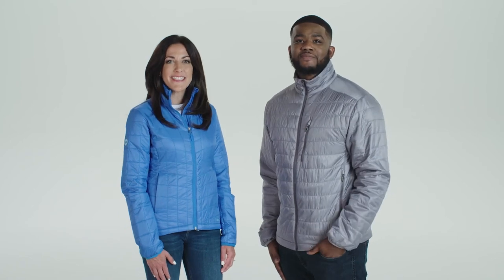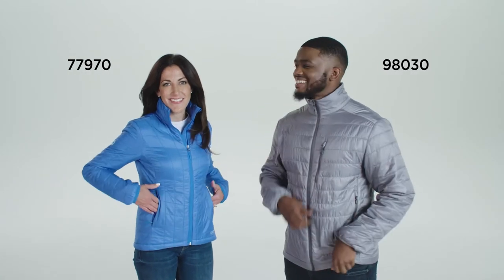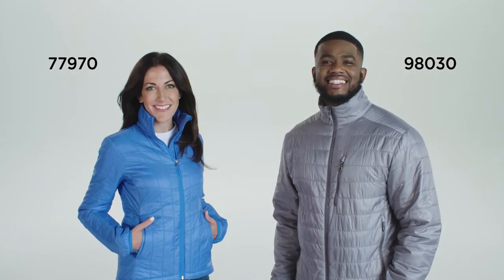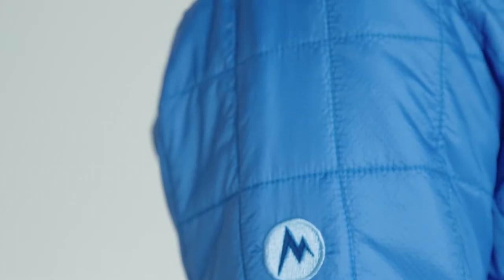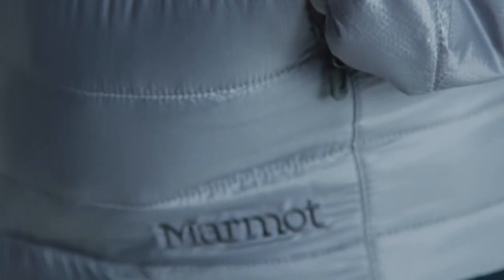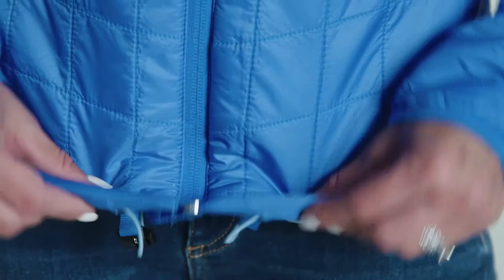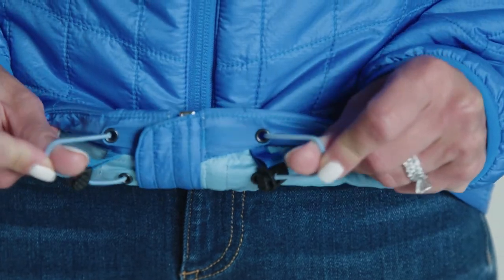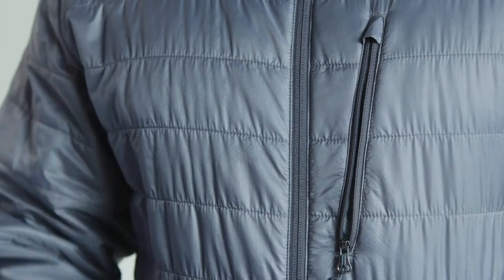Marmot Men's and Ladies' Calen Jacket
Gear up for winter weather with this stylish jacket. Wrap yourself in something soft and warm when braving the elements this winter!

Contact Image Builders Marketing, Inc. for a free quote on Marmot and more!